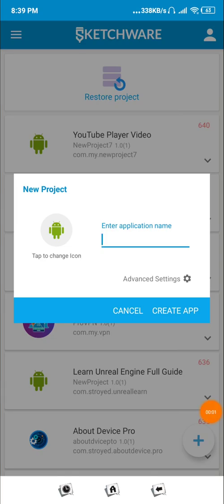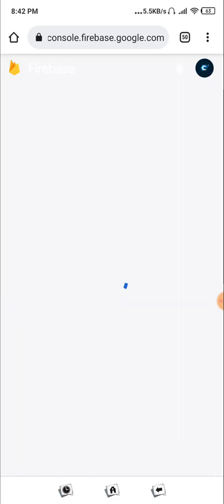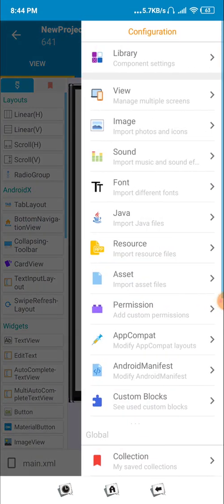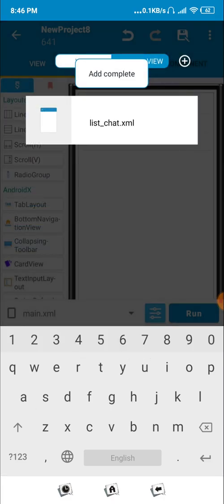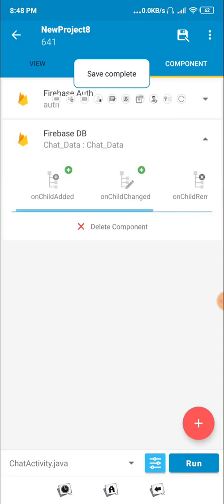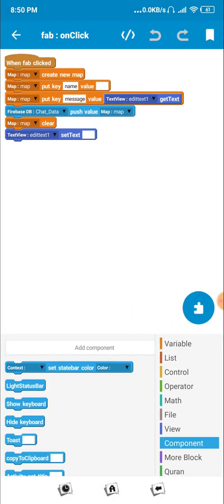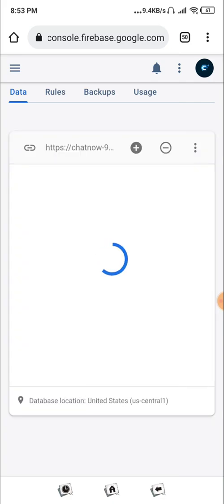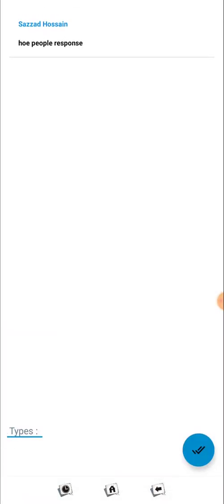How to make a Online Chat Now App in Sketchware Pro BETA Full Firebase + Chat App Complete Video 🤩🤩🤩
if you want .swb File of this project Comment me Now

or